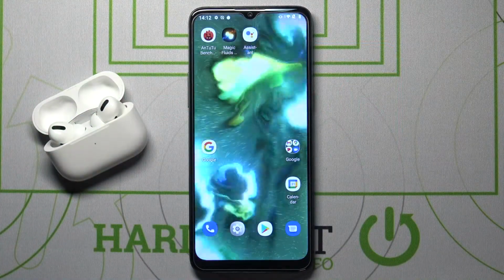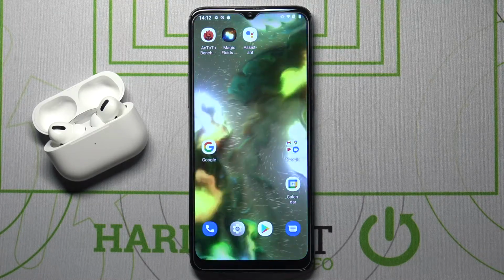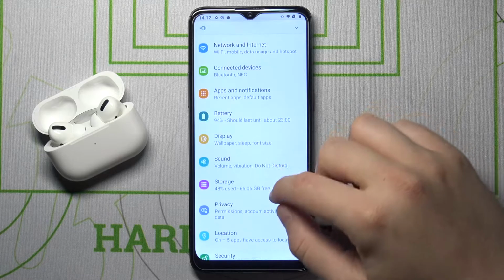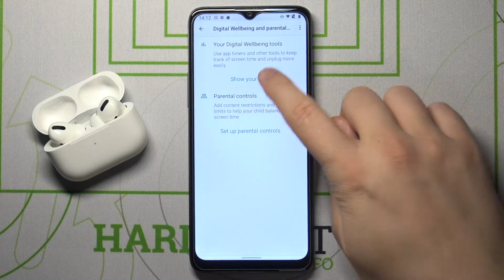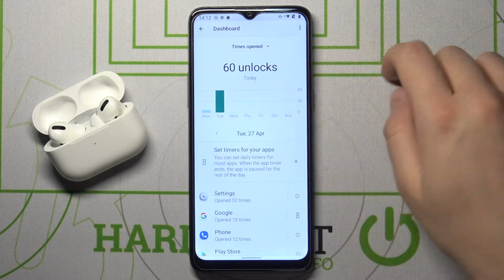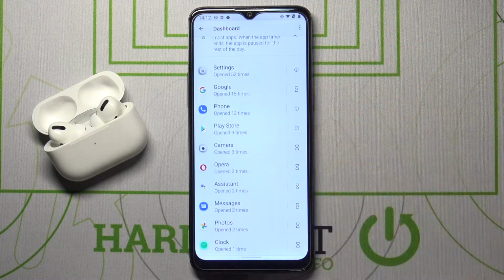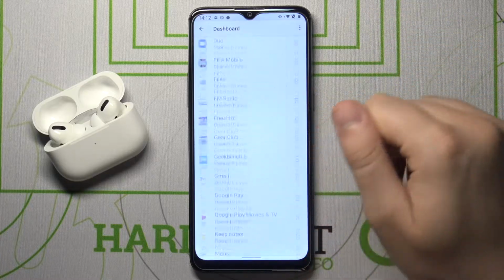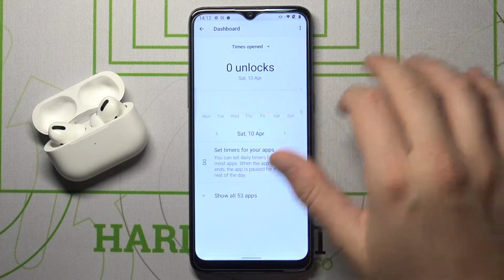How to Check Number of Apps Opened Each Day on HTC Desire 20+ - Find Statistic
Learn more info about HTC Desire 20+:
If you are curious how many applications you open daily on your HTC Desire 20+, you can easily check it. Use this tutorial and find out where all the statistics regarding the time spent on this device are located. If you suspect that you may be addicted to your beloved smartphone, it is worth checking out. Visit our YouTube channel and find more interesting features on your HTC Desire 20+.

How to Find Number of Opened Apps During Day on HTC Desire 20+? How to check number of opened apps in each day on HTC Desire 20+? How to find number of opened apps in each day on HTC Desire 20+? How to open Digital Wellbeing in HTC Desire 20+? How to find screen time statistics in HTC Desire 20+? How to track a screen time in HTC Desire 20+? How to find app timers in HTC Desire 20+?